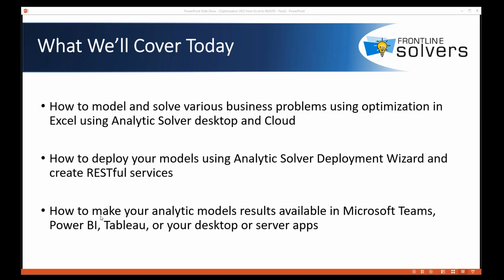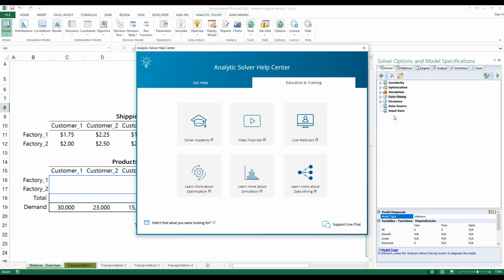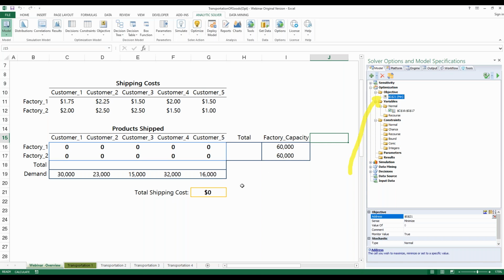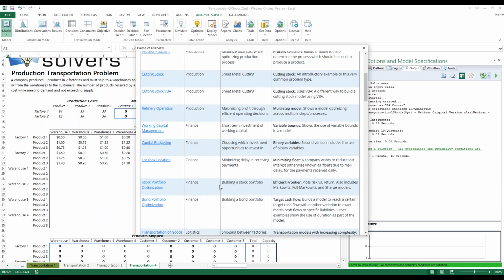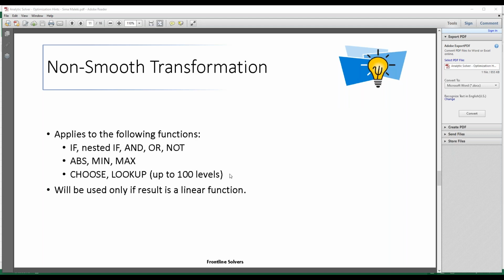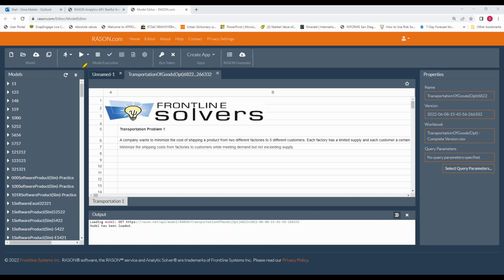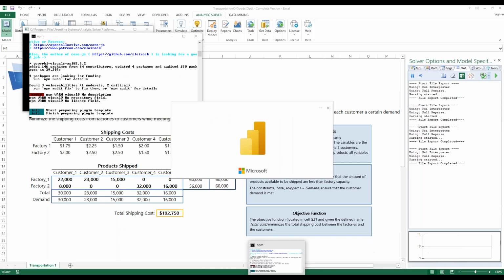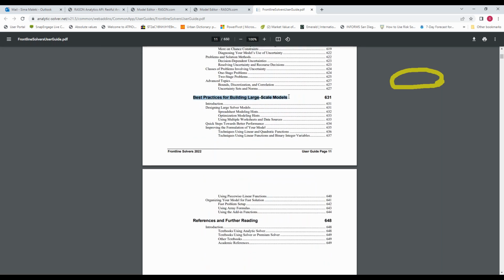Optimization Applications from Analytic Solver® to RASON®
This webinar features Analytic Solver® V2022 -- Frontline's product line for Excel -- and RASON® V2022 -- Frontline's cloud decision intelligence platform. Analytic Solver is both a self-contained tool to build and solve analytic models in Excel, and an “authoring tool” for RASON Decision Services, Frontline’s Azure-hosted Decision Management Suite.
RASON is the tool you can use to deploy your model – so it doesn’t just run on your PC in Excel, it runs as a “cloud decision service”, is updated with new data and re-solved, and makes results available to other software – almost any modern application.
With Frontline Solvers,  your model will be fully compatible, from the Excel Solver to Analytic Solver Basic, Upgrade, Optimization or Comprehensive, to Solver SDK (used from C++, C#, Java, R or Python) to RASON Decision Services. You can solve any type or size of optimization problem, up to the state of the art with modern computers.